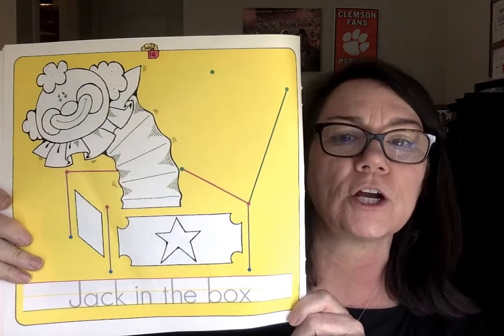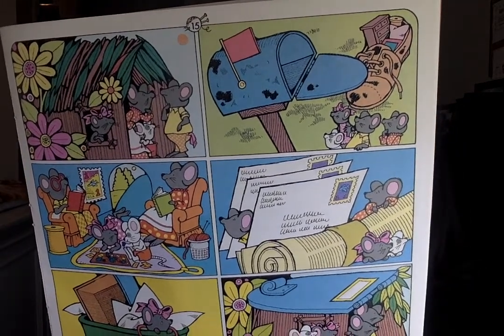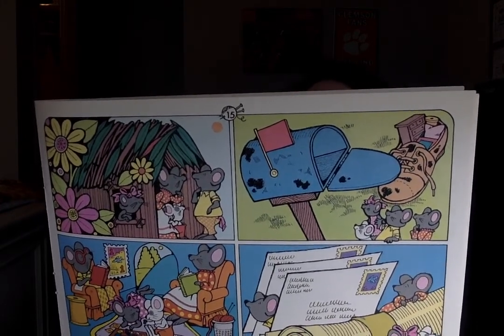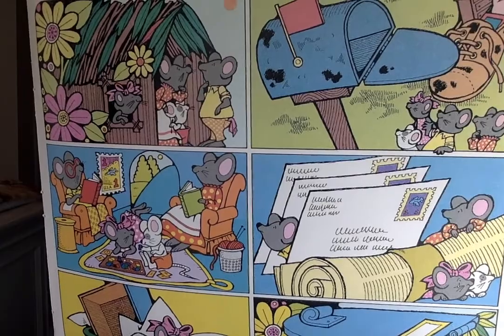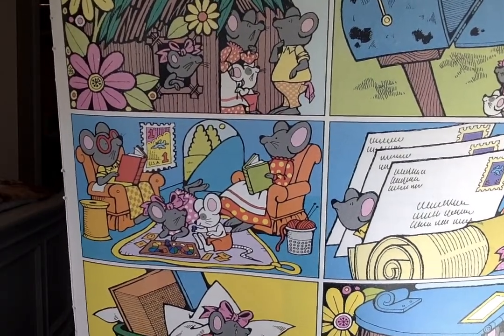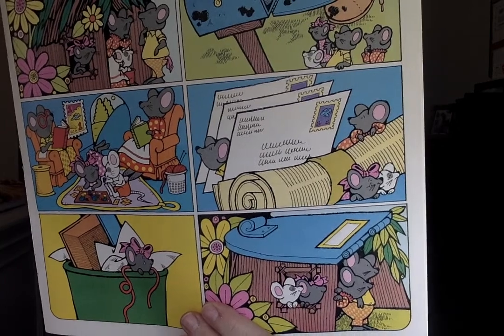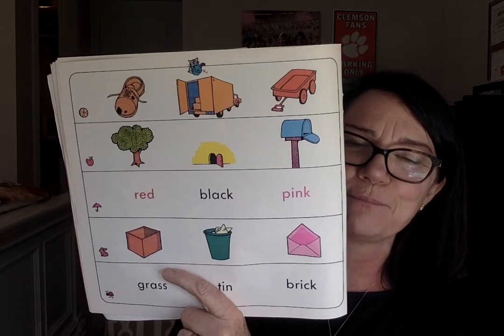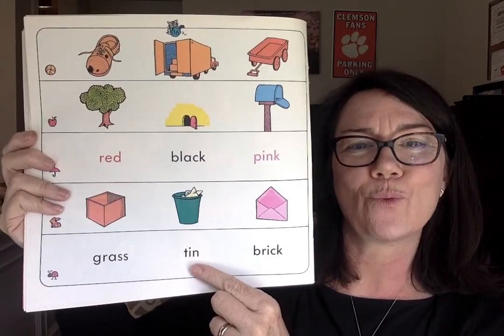May 8 Letterbook XY pages 14, 15, and 16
Instructions for Letterbook XY pages 14, 15, and 16